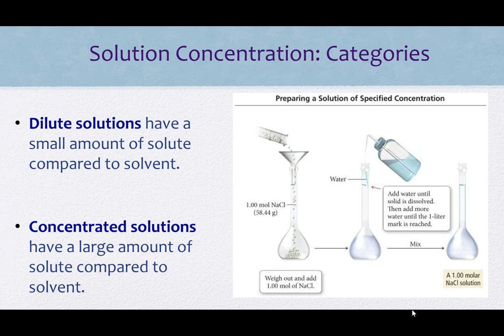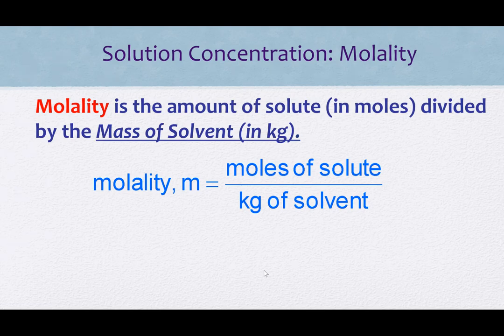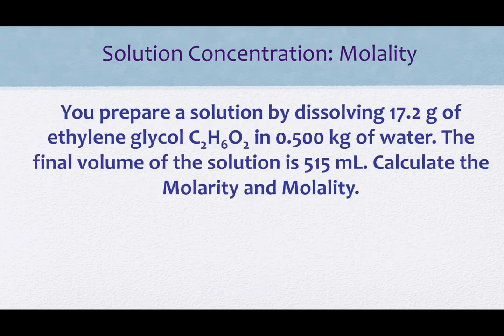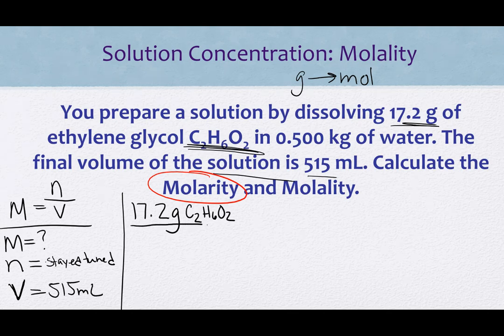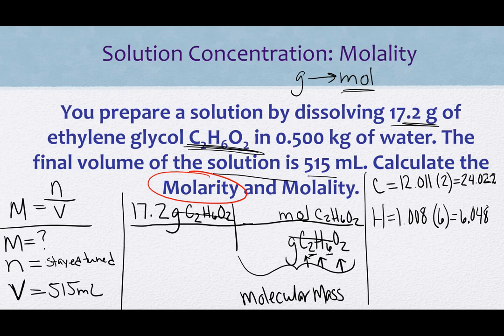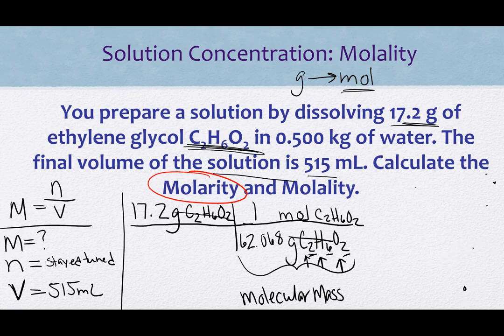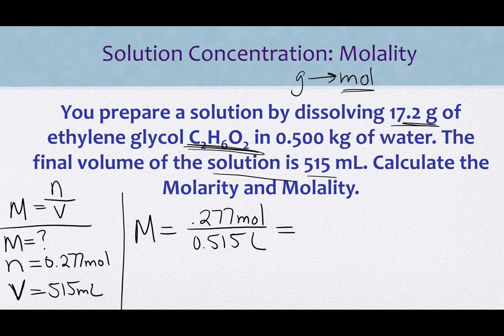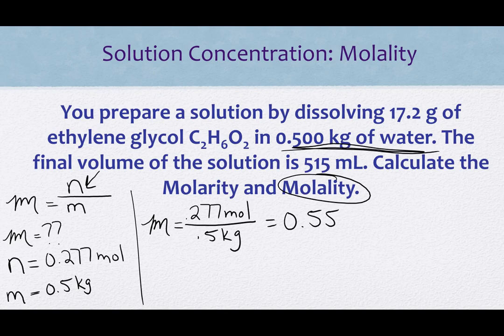Mazz: Molarity and Molality